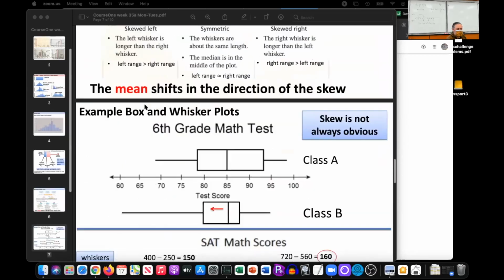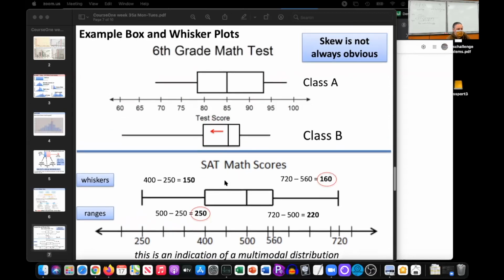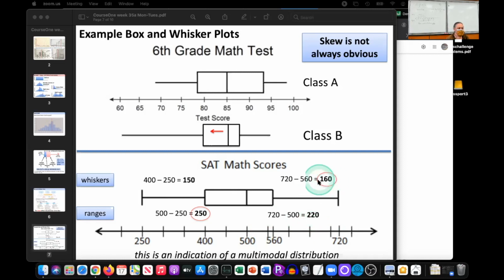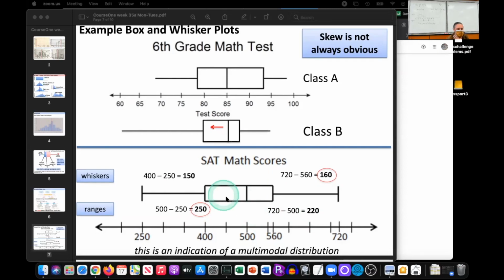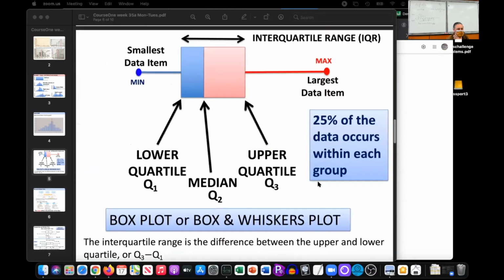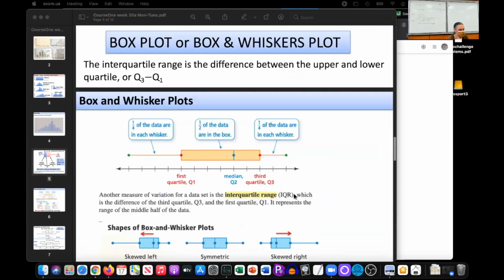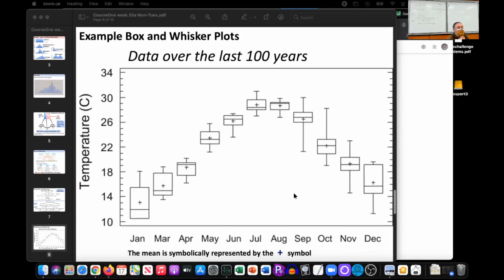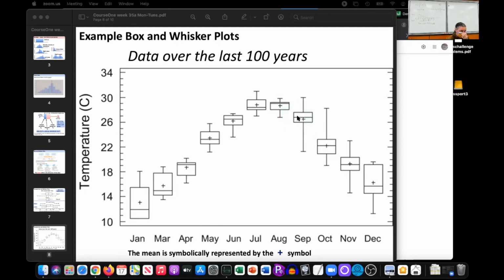course one week 35a Mon-Tues : Interpreting Box and Whiskers plots part 2